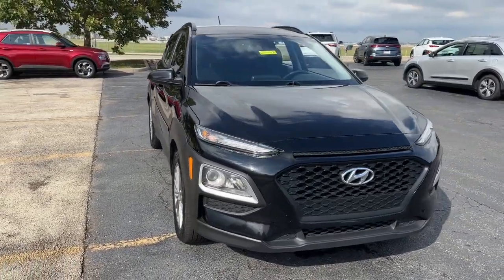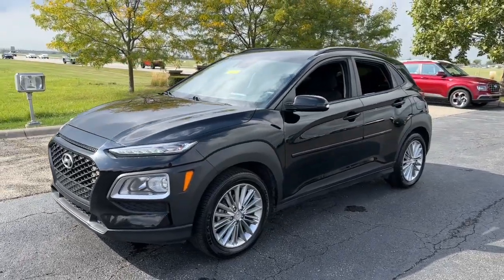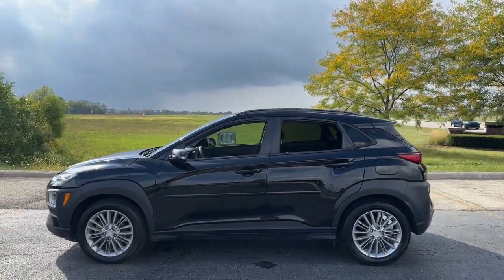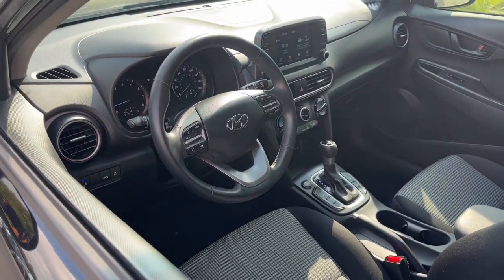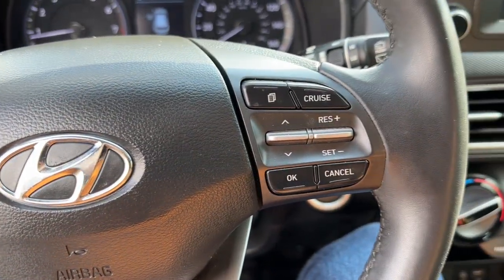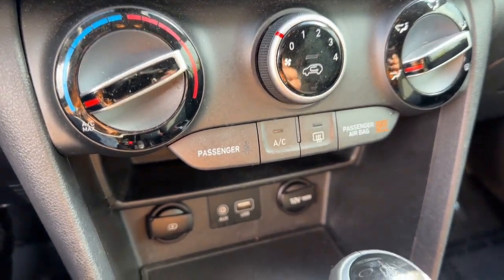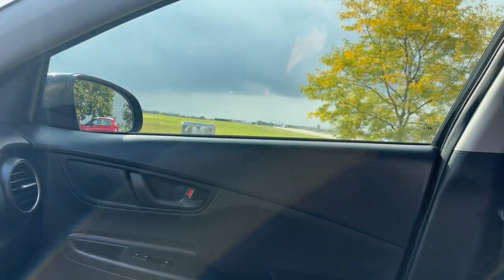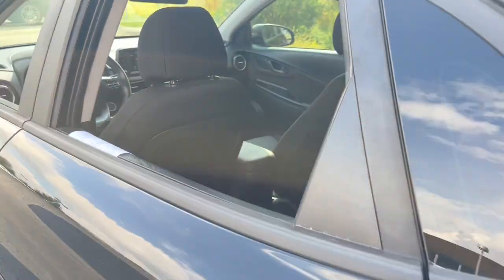2019 Hyundai Kona Dayton, Vandalia, Middletown, Beavercreek, Englewood T24068A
Ultra Black Pearl Used 2019 Hyundai Kona SEL available in Vandalia, Ohio at Joseph Airport Hyundai. Servicing the Dayton, Vandalia, Middletown, Beavercreek & Englewood, OH area.

Ultra Black Pearl 2019 Hyundai Kona SEL FWD 6-Speed Automatic with Shiftronic I4 2019 Hyundai Kona in Ultra Black Pearl with Black interior.brbrRecent Arrival! 27/33 City/Highway MPGbrbrAwards:br  * 2019 KBB.com Best Buy Awards   * 2019 KBB.com 10 Coolest New Cars Under $20,000   * 2019 KBB.com 10 Best SUVs Under $30,000   * NACTOY 2019 North American Utility of the Year